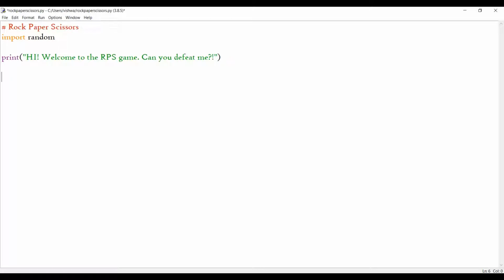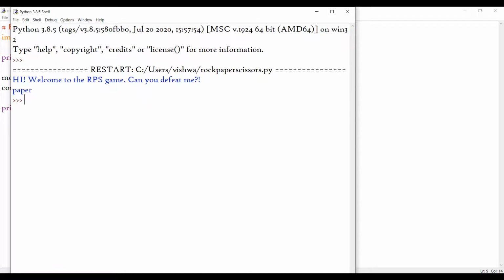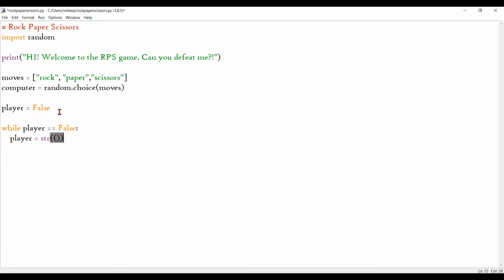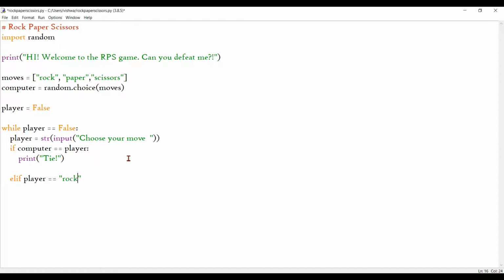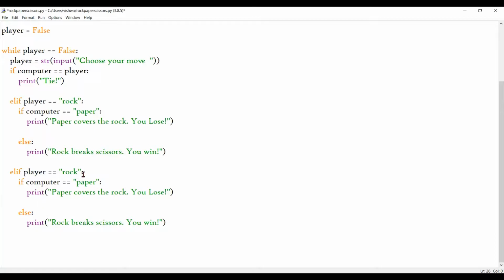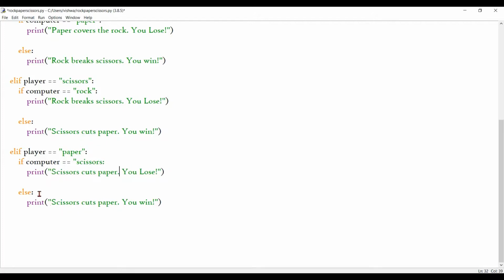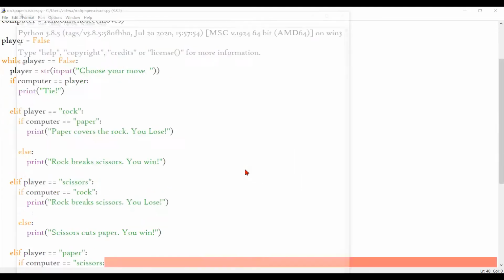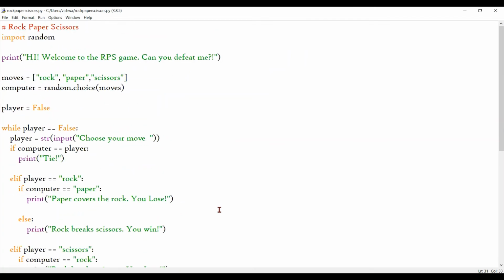Rock, Paper, Scissors Game in Python ~ Code and Solution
Yo, Technopeople! In this awesome video, I'll be showing you how to make the classic Rock Paper Scissors Game in Python, using loops, conditionals and the random module. Enjoy the video, folks!
Link to download Python:
Have Good Day and Goodbye!